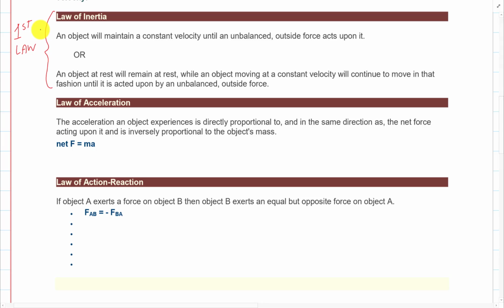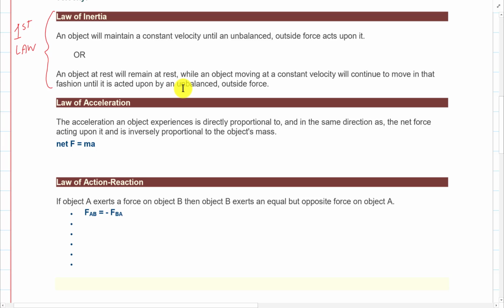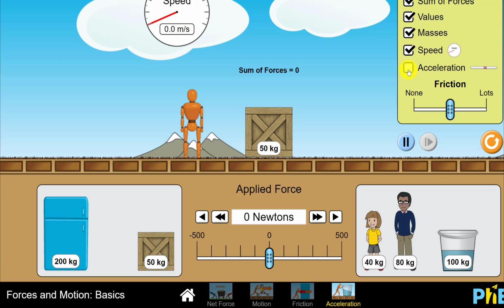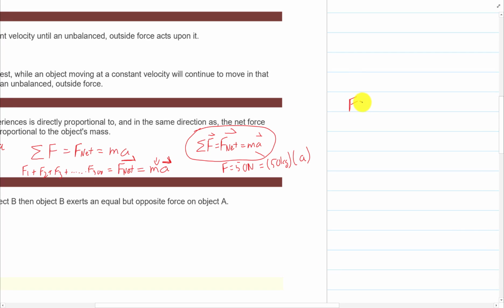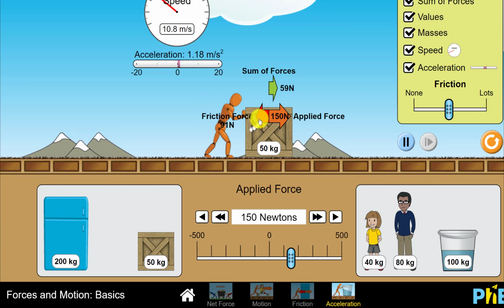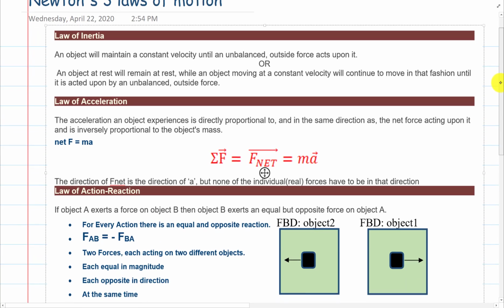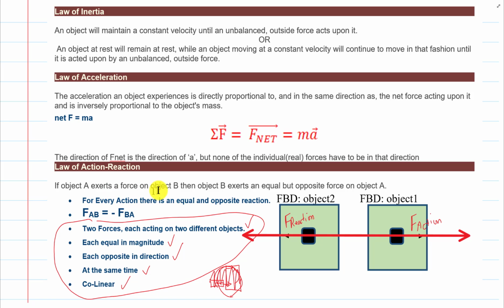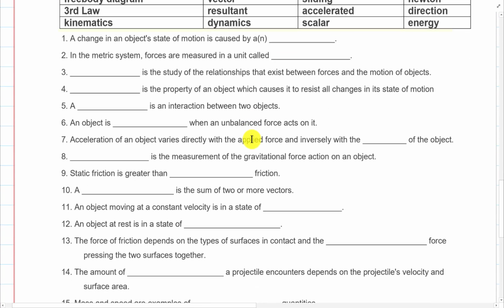Physics 11 - Ch4 - Lesson 2 Introduction to Newton's Laws v3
Physics 11
Netwon's Laws
Chapter 4
Lesson 2